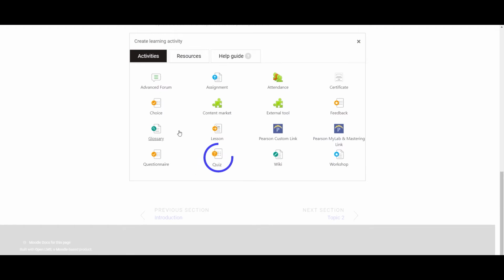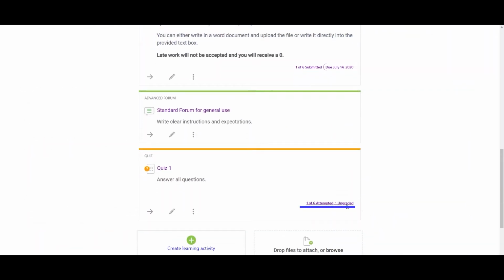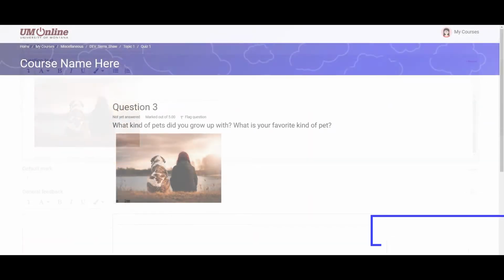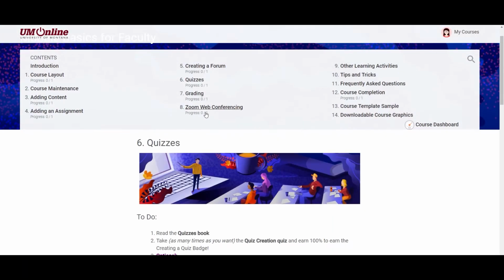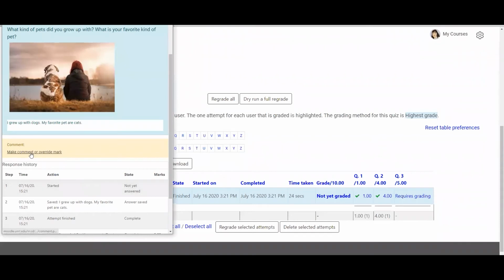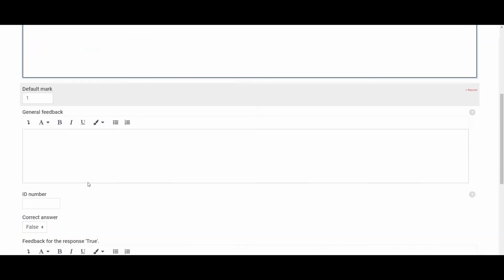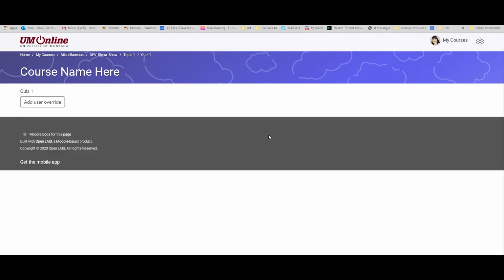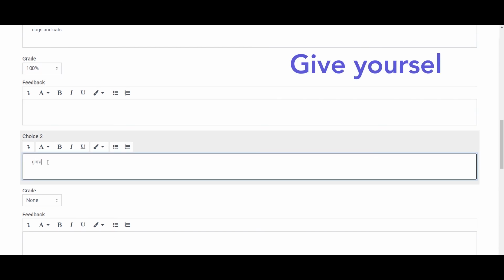The Moodle Quiz Activity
The Quiz Activity makes grading and setting up so much easier but building the question bank can be a huge feat. This video can help get you started.

This video was created for the UMOnline Course Development Tutorial. This course provides video tutorials to guide instructors through the design and development process. Contact UMOnline for guidance on designing your UMT online course or supplement!